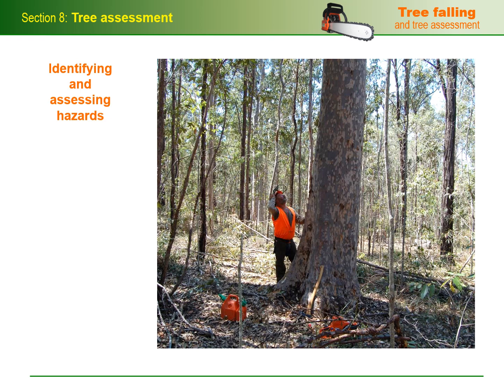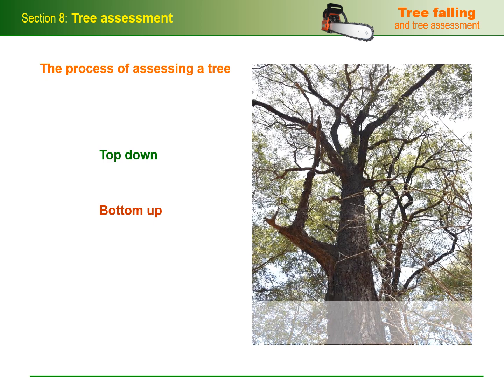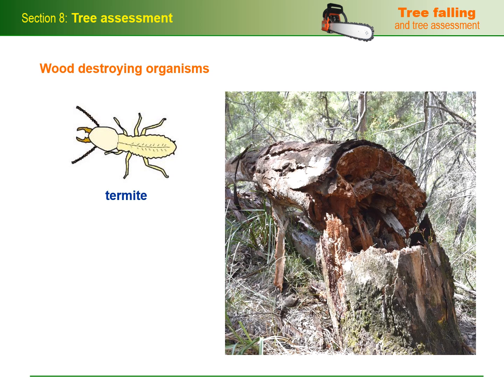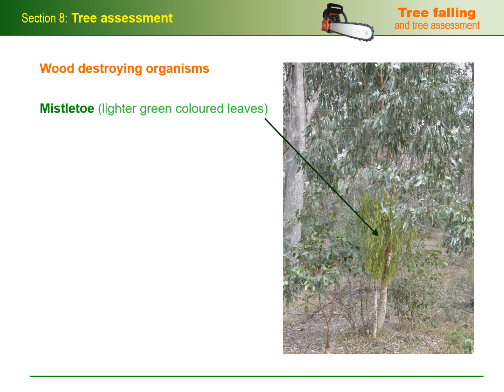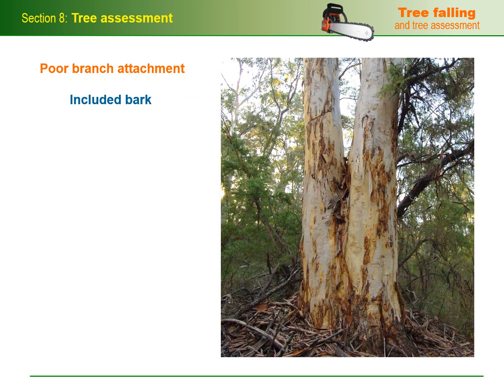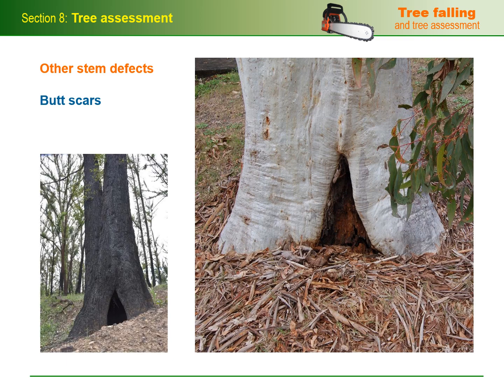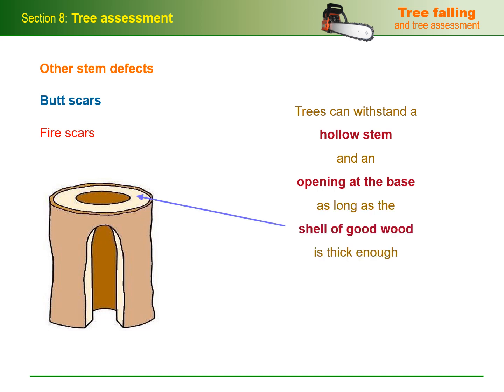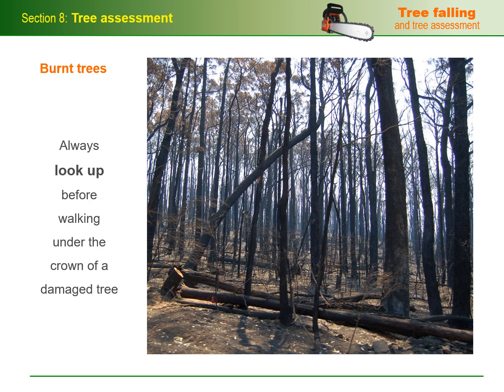Tree assessment for chainsaw operators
This video covers the visual assessment of tree defects and growth characteristics, including:
- dead, dying and over-mature trees
- burnt trees
- fungal decay
- insect attack
- poor branch attachment
- poor architecture
- stem defects.
It is an excerpt from Module 2 Section 8 of the Chainsaw Operation interactive e-learning resource, available from Workspace Training